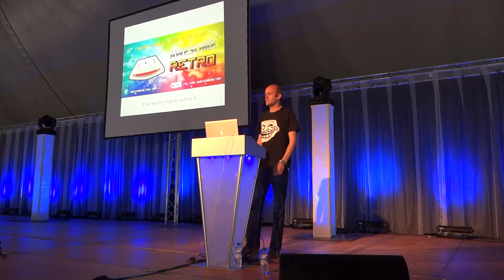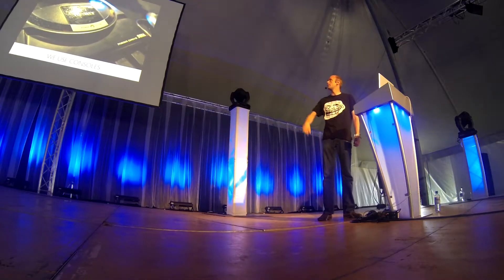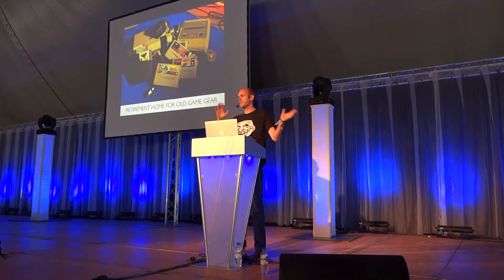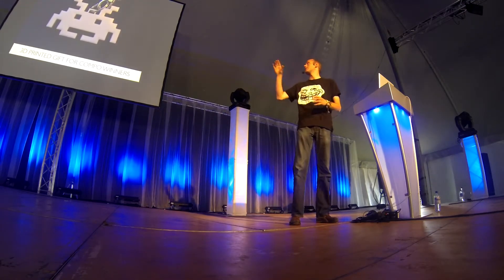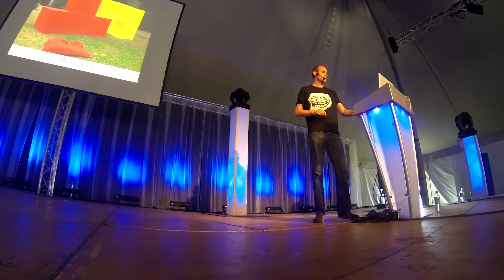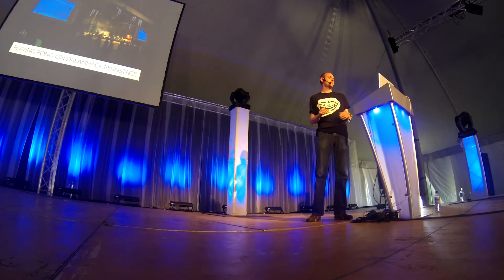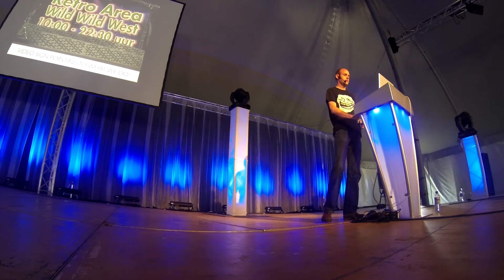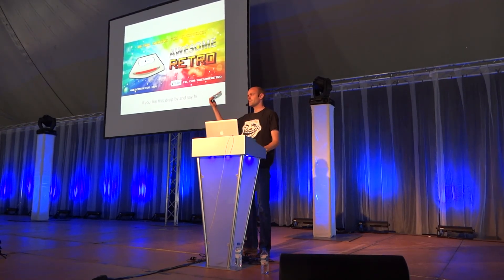OHM2013: "What is Awesomeretro" lightning talk by stitch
The OHM2013 lightning talk over Awesomeretro!